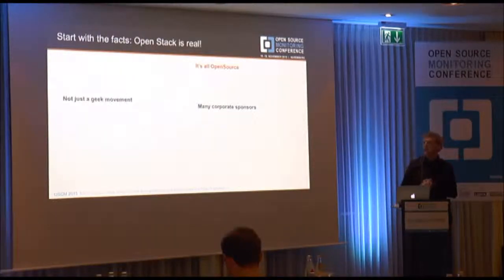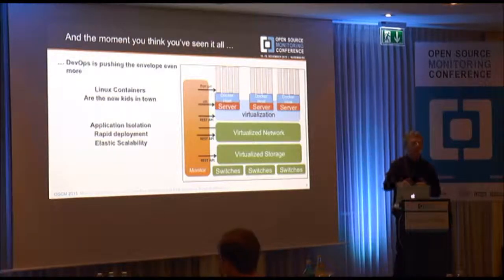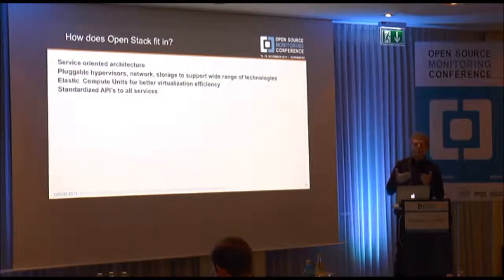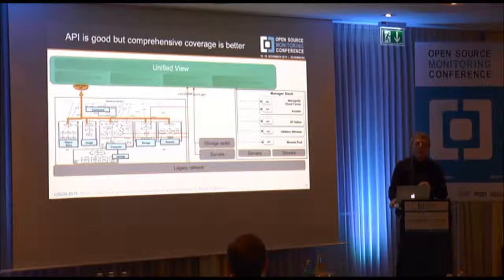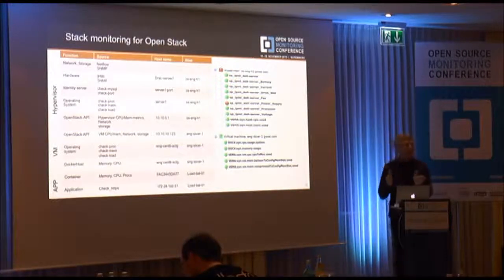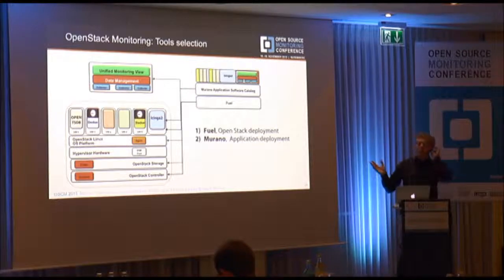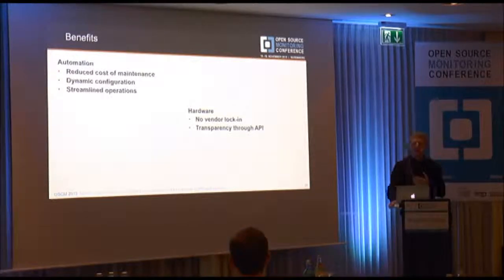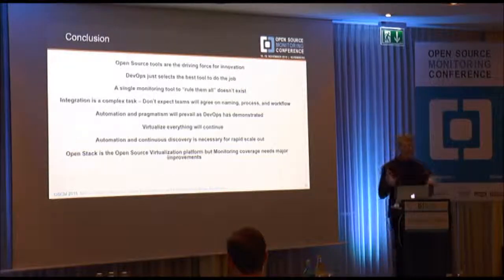OSMC 2015 | Monitor OpenStack environments from the bottom up and front to back - Roger Ruttimann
Elastic virtualization using the popular OpenStack platform is for real. While Sysadmins and DevOps professionals fully embrace these new developments, managing them is still a challenge. Adding layers of abstraction for compute, network and storage resources further increases complexity. Resource sharing, the fully dynamic creation of networks, virtual machines and recently Linux containers inside the framework also increases the challenge of managing these already complex systems.

This presentation will provide insights on how to optimize the monitoring and management of OpenStack "from the bottom up", and from front to back to efficiently manage and troubleshoot OpenStack environments using API monitoring techniques and best of breed OpenSource tools such as Icinga 2.4, OpenStack API, Fuel, BoxSpy, OpenTSDB and others.